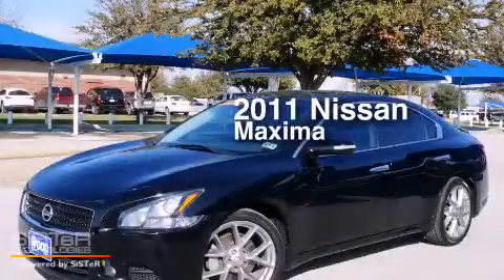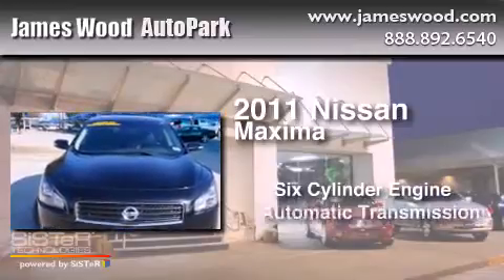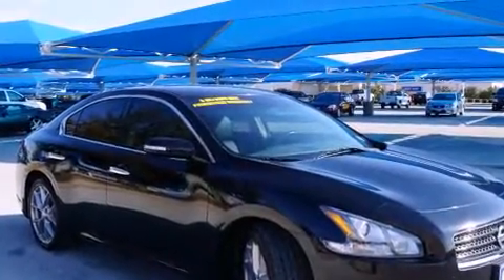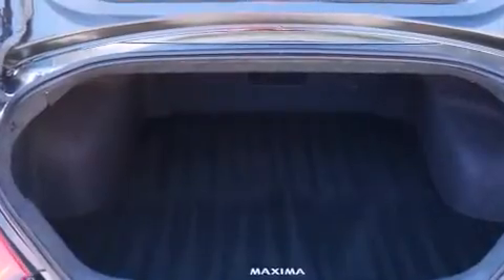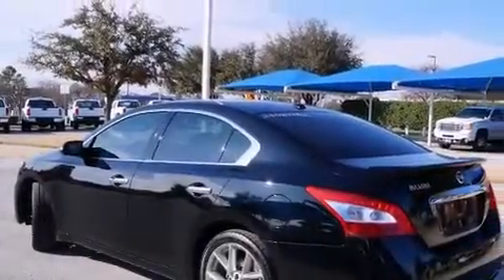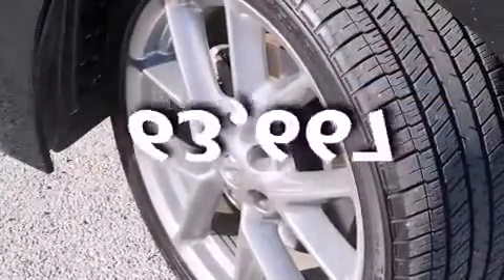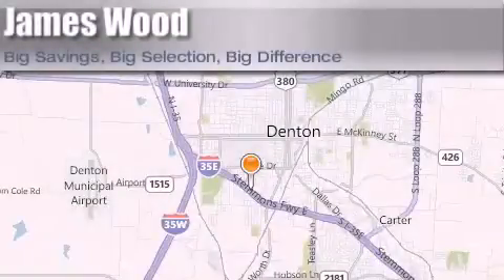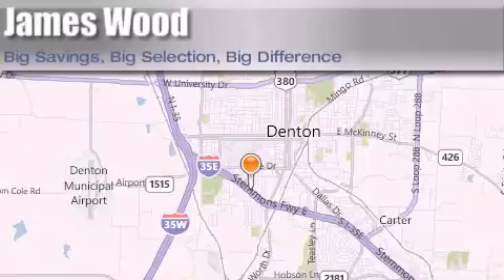2011 Nissan Maxima Denton TX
We've been honored to serve the Denton TX area , we promise that your experience at our dealership will exceed your expectations ! Year : 2011 Make : Nissan Model : Maxima Engine : 3.5L 6 Cyl. Sequential-Port F.I. Trans . : Automatic Exterior : Super Black Miles : 63,667 Stock : 240849B2 James Wood Autopark I35E South Denton , TX 76205 Welcome to James Wood - your source for quality new and used cars from Buick , Cadillac , Chevrolet , GMC , Hyundai , and Pontiac . With two north Texas locations to serve you - Decatur and Denton - our new and used car sales force is ready to assist with your next new or used car purchase . We have a large inventory of new and used cars ready for delivery today . Proudly serving the Dallas and Fort Worth Metroplex ! The James Wood Auto Group's business philosophy is to provide our customers with quality Chevrolet , Pontiac , Hyundai , Buick , GMC , and Cadillac cars , trucks and SUVs , but also provide great value and service . We are celebrating 30 years in the automotive business in the Dallas - Ft . Worth , Texas area , and it is our policy to treat every visitor that enters our Chevy , Pontiac , Buick , GMC , Hyundai , and Cadillac dealership doors as an honored guest without exception . The bottom line is we work hard every day to provide a friendly and professional sales experience for the car or truck buyer , quotes Mr . Wood . Every customer deserves that and we guarantee that you'll find it at the James Wood dealerships . Preowned 2011 Nissan Maxima Denton TX